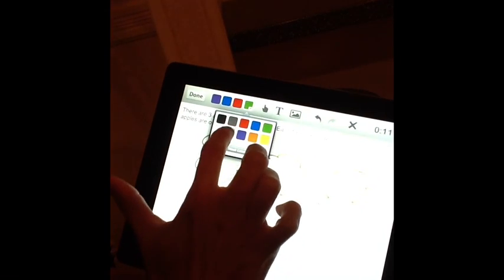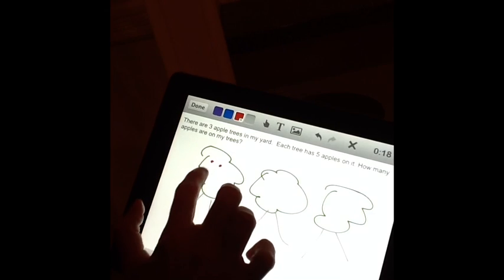Educreations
Angie shares about using Educreations with 3rd graders to create and solve math problems